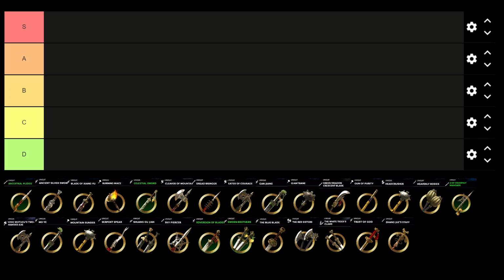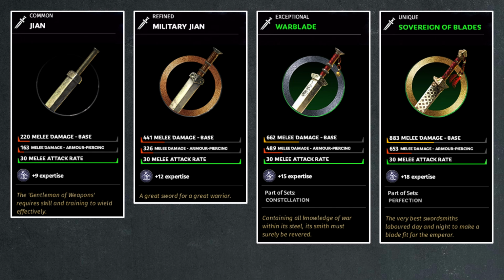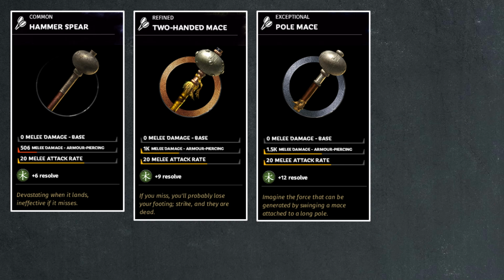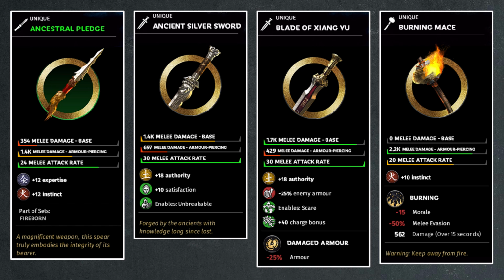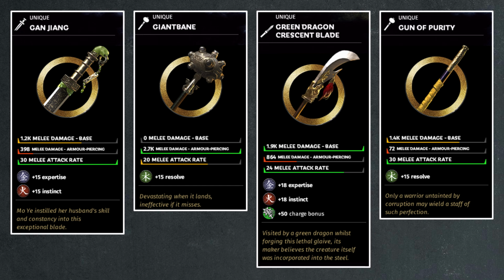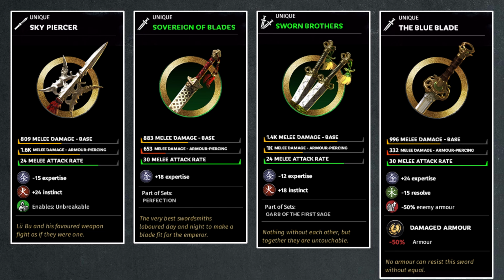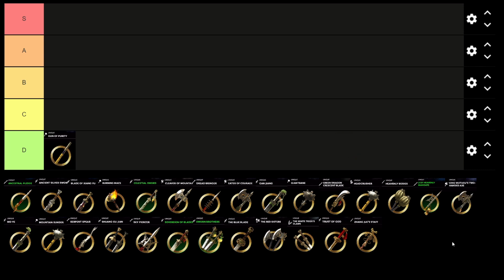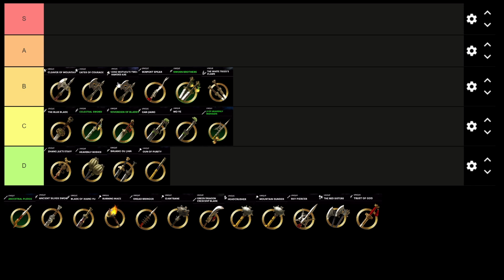Weapons Tier List & Overview | Total War: Three Kingdoms Items Overview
An overview of all the weapons in Total War: Three Kingdoms including a tier list ranking of all the Gold or Unique quality weapons.

00:00 Intro
00:49 Weapon Rarity
02:58 Weapon Damage
04:30 Weapon Bonus
05:44 Basic Weapons Overview
15:25 Gold Weapons Overview
37:08 Damage Ranking Chart
38:14 Tier List Ranking